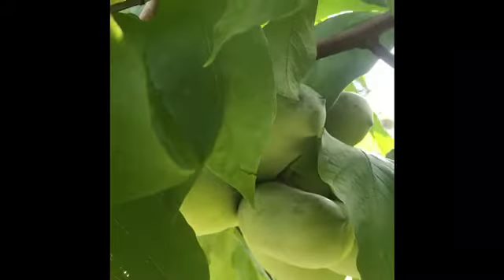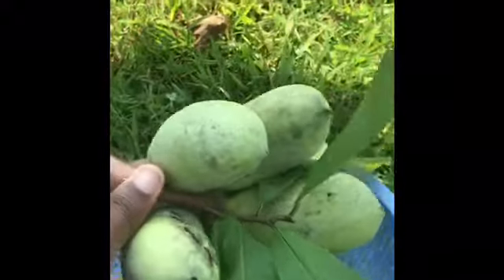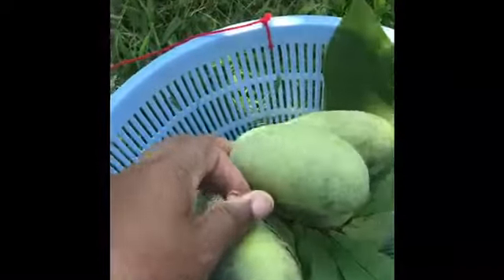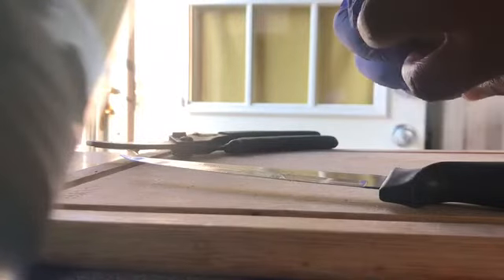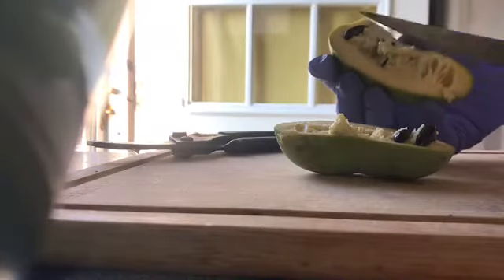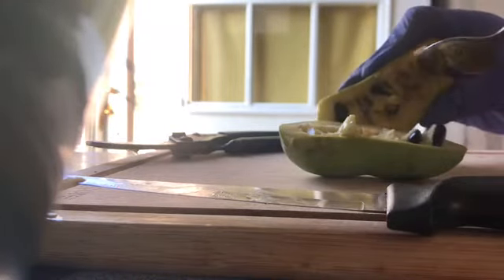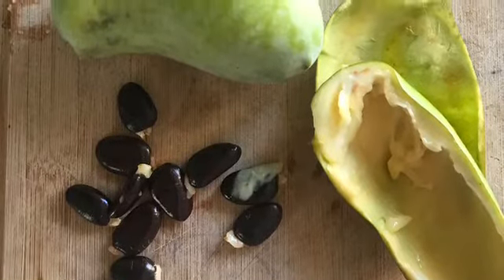It's Paw Paw season!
So excited to finally get fruit.  We planted the tree ~5 years ago and I was so timid of pruning and finally I cut the lower limbs last fall and this year we have fruit!!  2 clusters of 7 with seeds ranging from 9-11 at times.  Lesson learned! Prune your garden and reap the rewards.